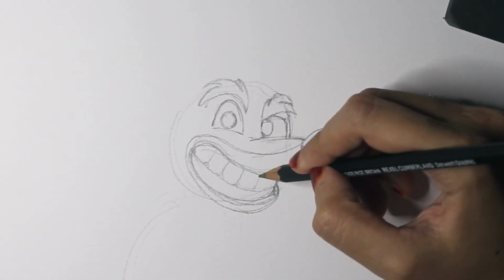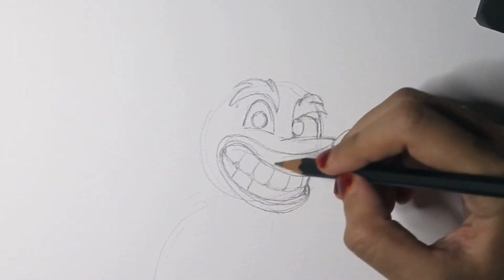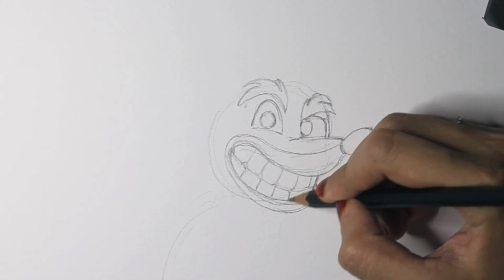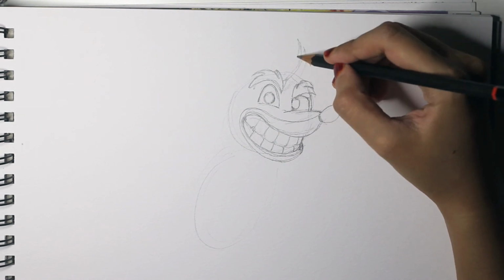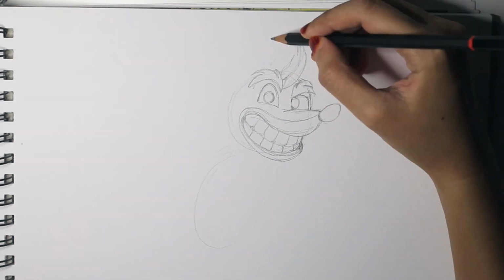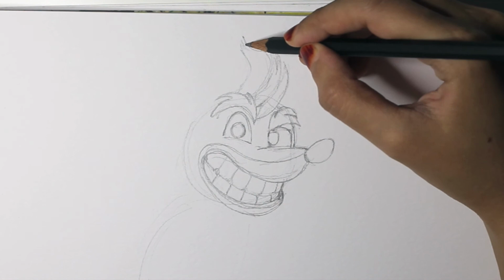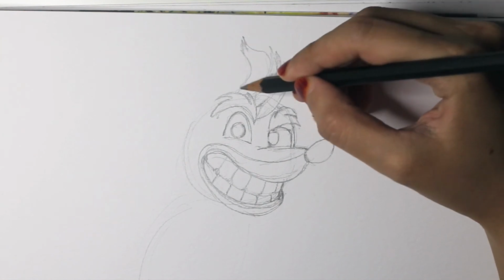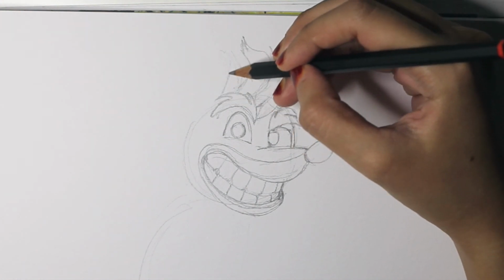How To Draw Crash Bandicoot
In this episode of Kdrawdraw we'll be showing you a tutorial on How To Draw Crash Bandicoot, a Playstation video game character. We used solely colour pencils for this character. Crash Bandicoot was first released in 1996.